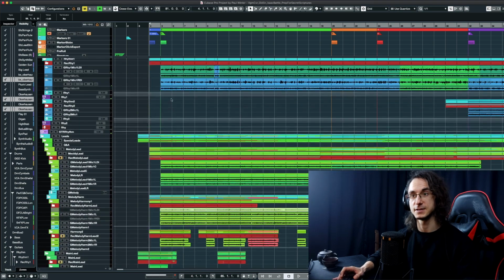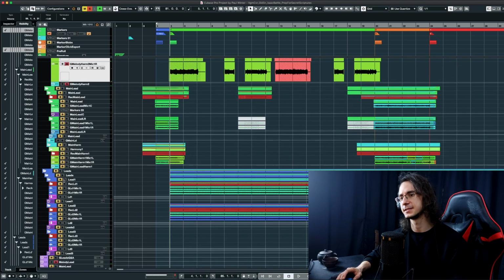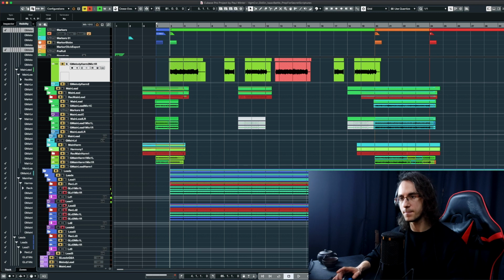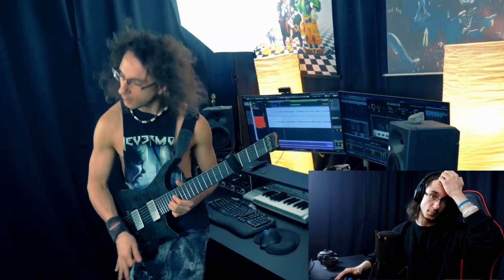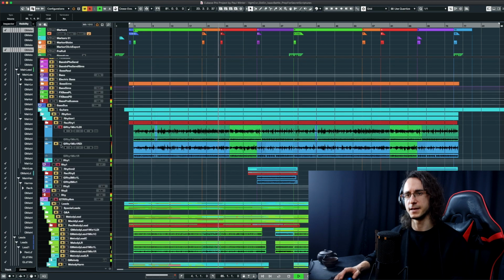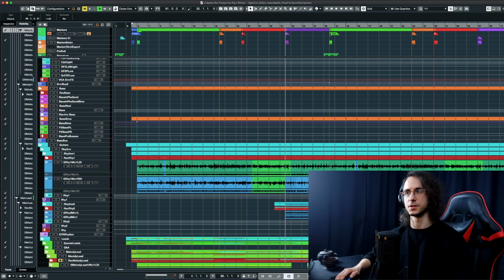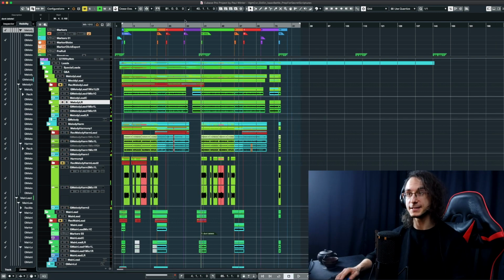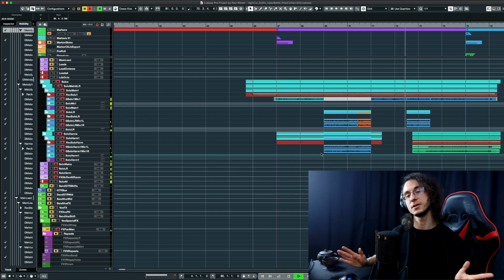SECRET SCRIPTURES: Golden Sun - Isaac's Battle Theme Pt II - Cover Walkthrough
A walkthrough through every individual part of my Isaac's Battle Theme Cover from Golden Sun 1. Enjoy!

Timestamps
00:00 Intro
00:26 Session Intro
0.:10 Marker 1 (Intro)
02:10 M2 Melodypart
07:22 M3 Bridge
10:26 M4 Pan Flute Part
12:59 M5 Drumbreak
14:31 M5 Drums
15:58 M6 Repeat
17:05 M9 Solo
19:19 M10 Outro
20:08 Outrotalk
22:13 wat

(I'll update it properly soon!)

Be yourself, because everyone else is already taken! Keep being awesome! :D